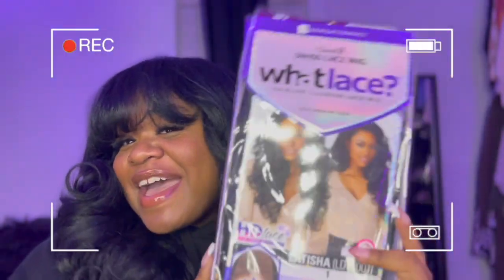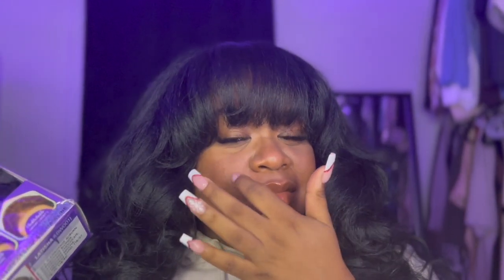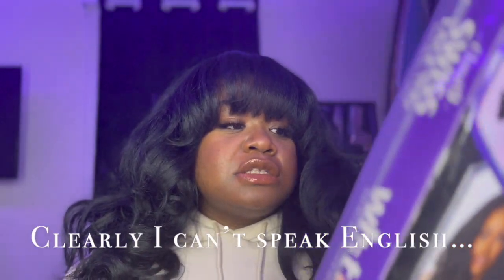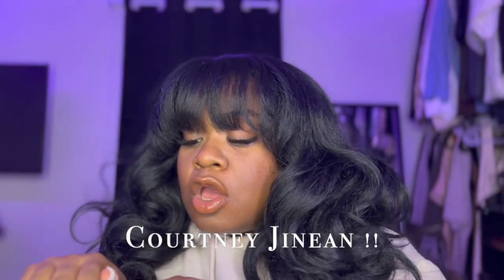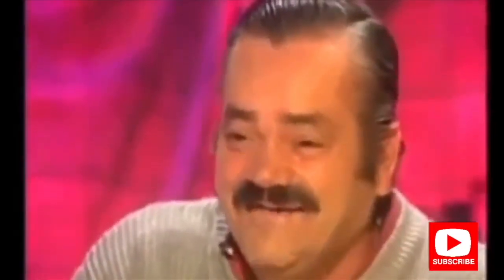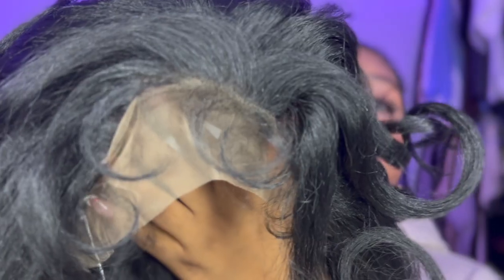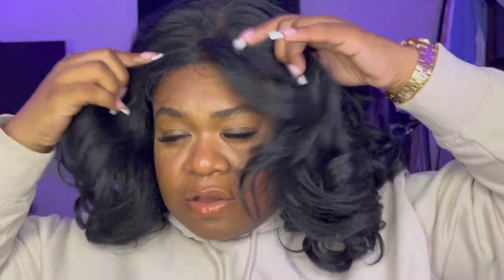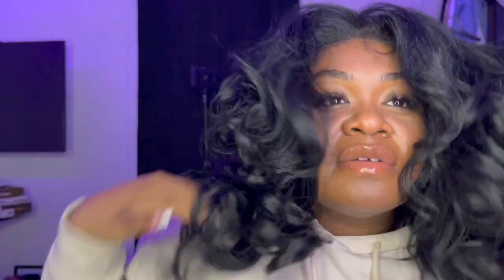How to Tutorial, Review & GIVEAWAY: Latisha Sensationnel What Lace Cloud 9 Synthetic Wig with bangs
$50 WIG! | Latisha Sensationnel What Lace Cloud 9 Synthetic Wig |
Win a FREE Latisha Wig!!!

Follow me @JustttJuiceee on all platforms!

AMAZON STOREFRONT

What's up Juiceee Gang! In today’s video, I am doing My FIRST tutorial/ review. Today, I am reviewing the Sensationnel What Lace Latisha unit in the color 1 AND showing you how to throw some BAYANGS in her!
Have you tried Sensationnel Latisha?  Let me know below!

1.ITEM NAME - Sensationnel HD Lace Front Wig Cloud 9 What Lace Swiss Lace 13X6 Latisha